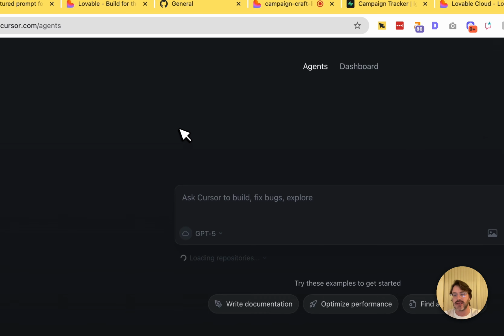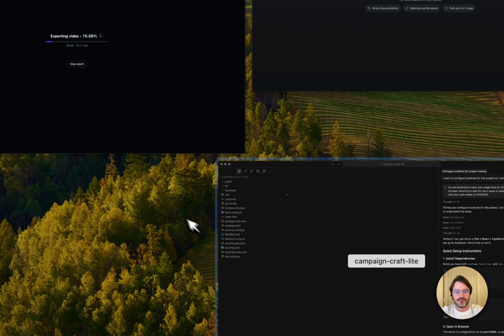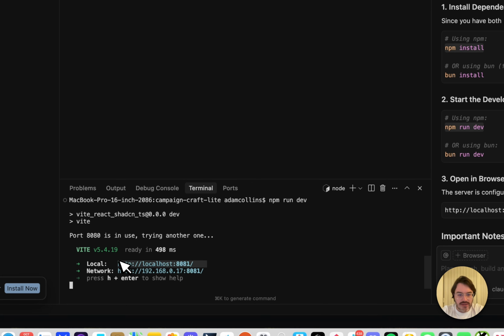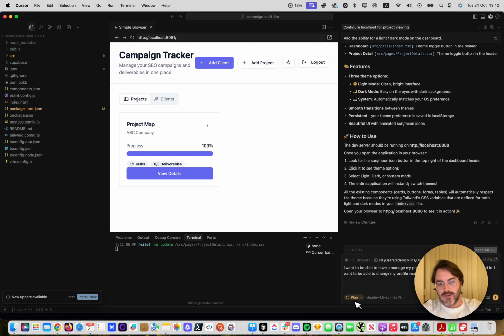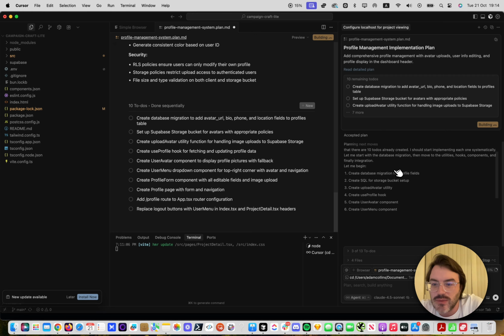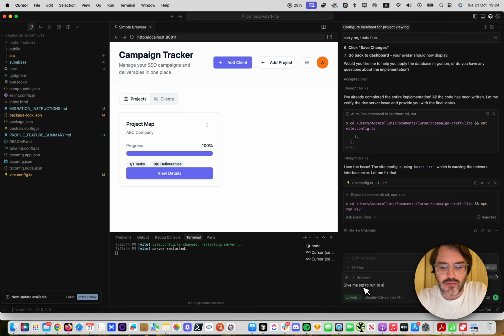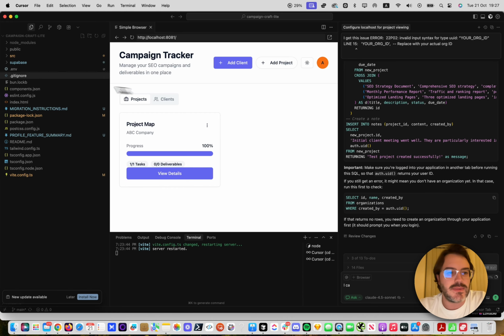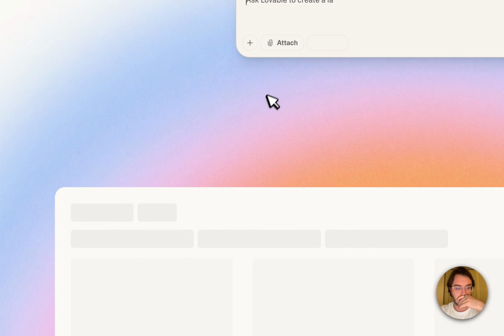AI Coding with Cursor: Full Setup, Agent Workflow & GitHub Integration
In this video, I walk through how to use Cursor AI to plan, build, and ship faster — from setup to deployment.

You’ll learn how to:
✅ Set up Cursor and connect it to GitHub
✅ Use Agents, Plan, and Ask for smarter workflows
✅ Run a local environment and test in-browser
✅ Push updates and debug directly inside Cursor

Cursor gives you full control to debug, plan, and ship with precision — perfect for anyone using Lovable, Supabase, or AI-generated code.